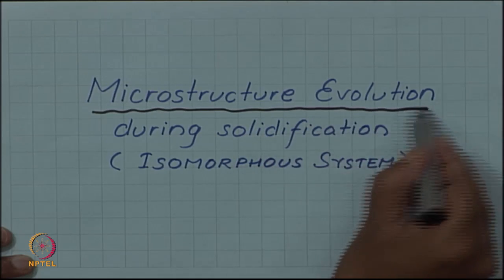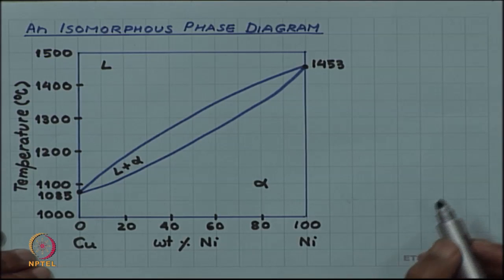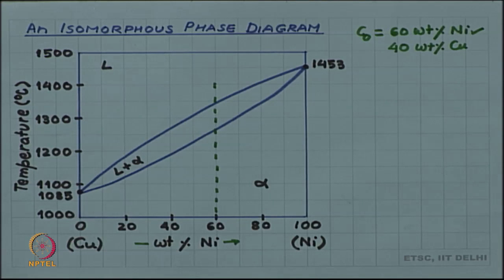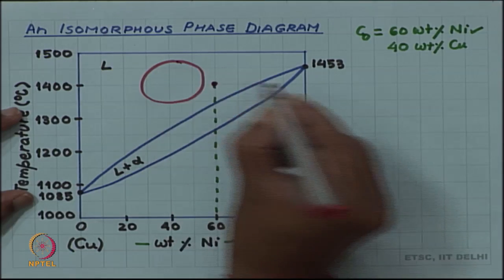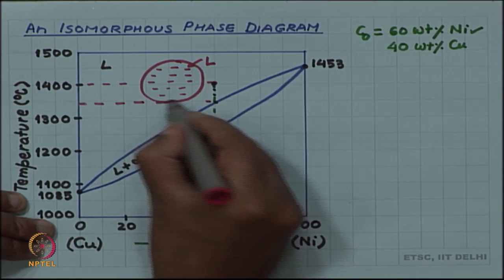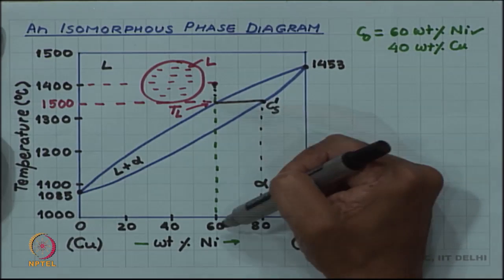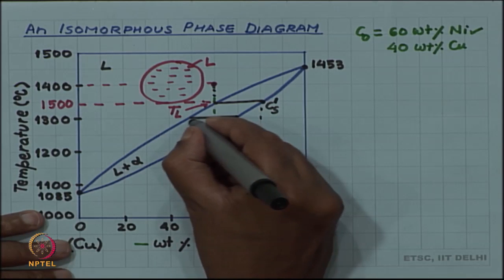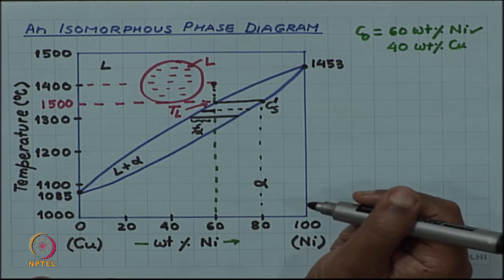Microstructure evolution during solidification in isomorphous systems